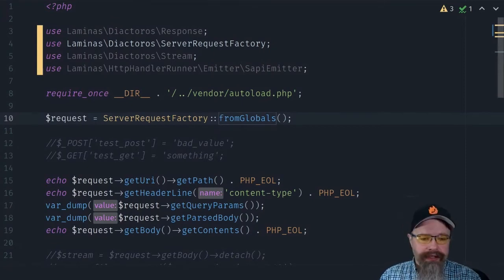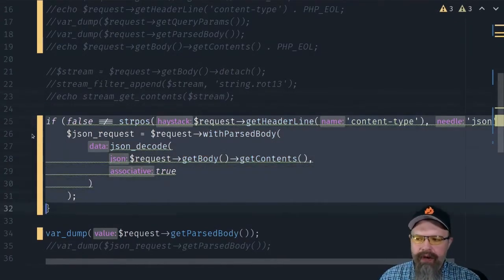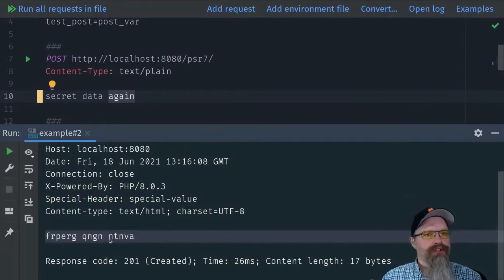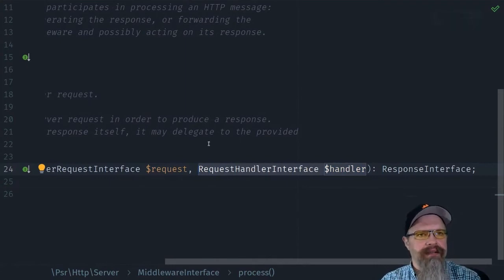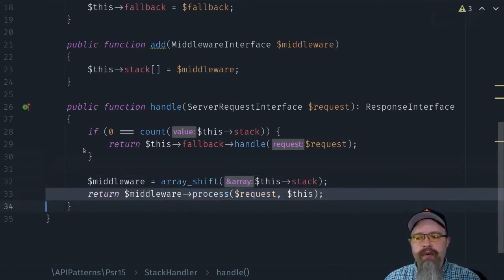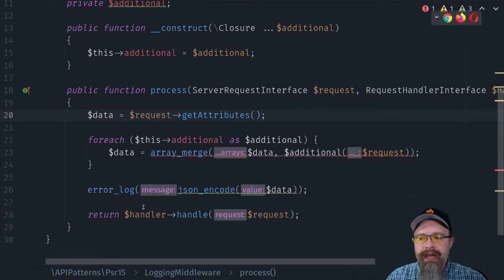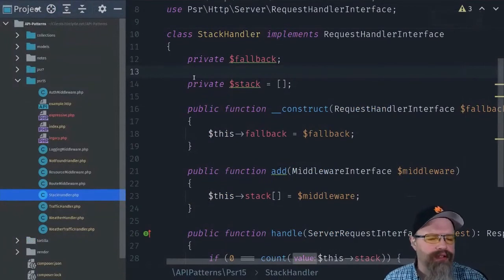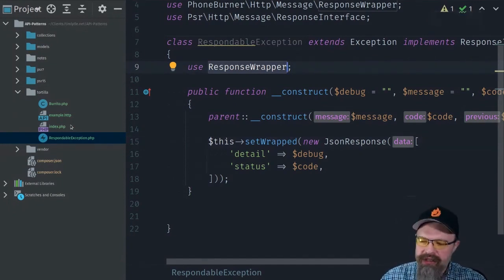DPC2021: HTTP Patterns: PSR 7 & 15 By Example - Tim Lytle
Chances are your code already uses one of the HTTP PSRs in some way. In this 'no slides, just code' session we'll take a hands on look at how HTTP Messages (PSR-7) and HTTP Handlers (PSR-15) work, and how they can be properly leveraged.

HTTP messages provide a considerable advantage over global variables, and their immutability actually makes it easier to confidently modify an incoming request or an outgoing response in your web application.

HTTP handlers are a common concept in micro-frameworks, and PSR-15 provides a way to create reusable framework-agnostic code. But that's not all it provides. The HTTP handler interface can be used to inject the concept of middleware into an existing application without having to introduce a new framework. Or to easily build a lightweight application without any framework.

Take a guided tour through both PSRs, and find out how you can used them effectively in your current codebase.

What you'll learn from this talk:
- the value in immutable HTTP Request objects
- how to evolve an HTTP Request object
- how to extend a library's HTTP Request object
- how a middleware stack works
- how easy it is to use PSR-7 & PSR-15 without any framework

This talk was given at the Dutch PHP Conference in 2021, organised and hosted by Ibuildings. for more information.